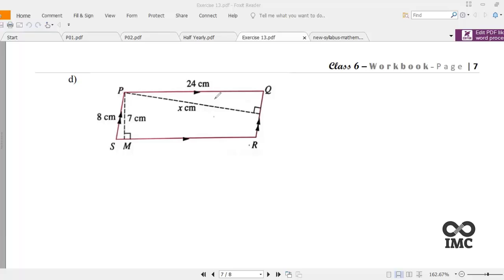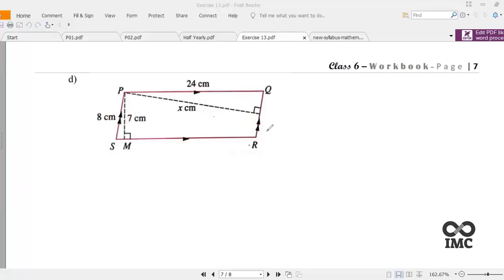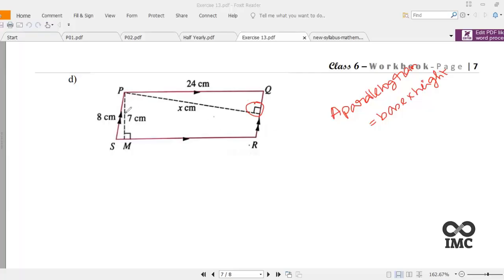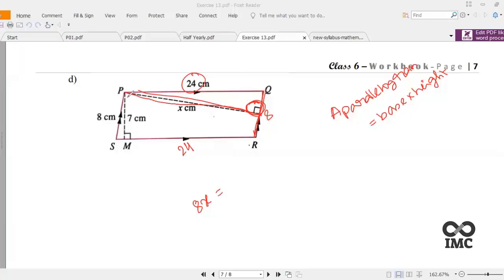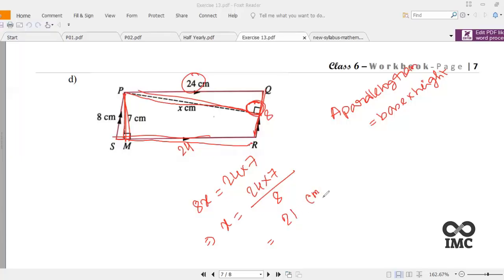Parallelogram Math Problem | Easy Way to Find Missing Length x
📘 What you’ll learn:
✅ How to identify right triangles in a parallelogram
✅ Step-by-step geometry reasoning and calculation
✅ Useful tricks for exams and Olympiad preparation

👨‍🏫 Perfect for students of SAT, O Level, or anyone preparing for geometry-based math exams.

📺 Watch till the end for a clear explanation and solution!